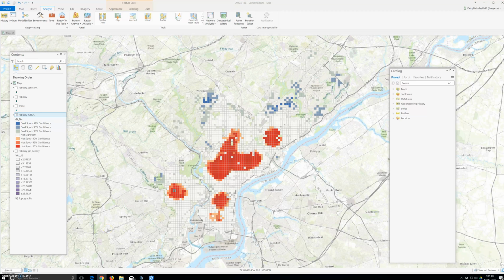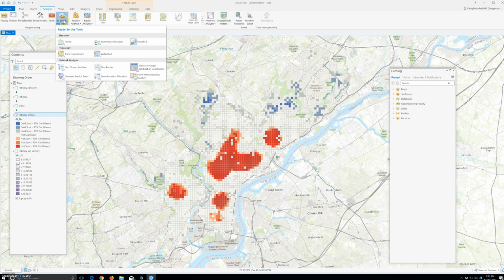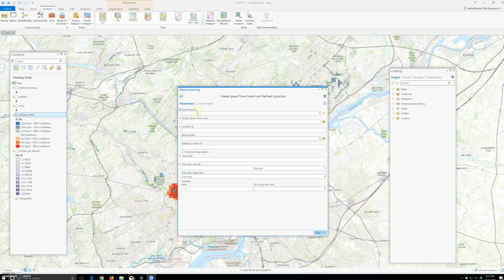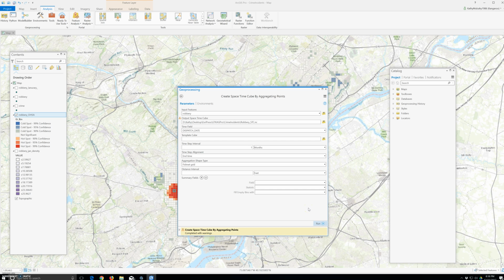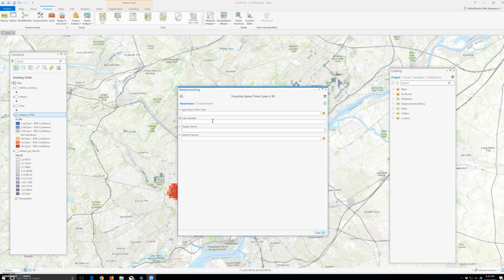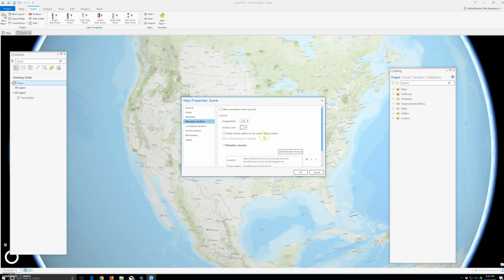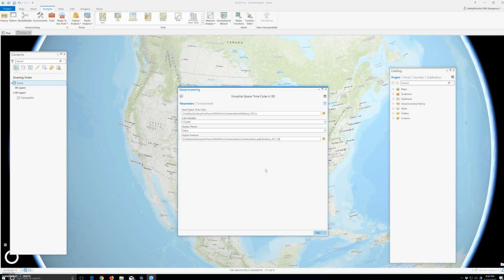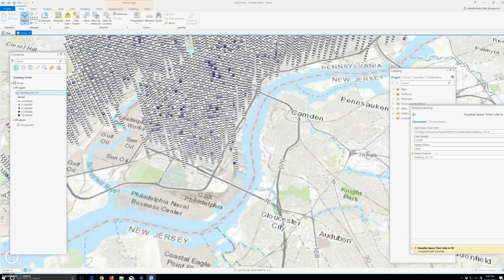Getting to Know ArcGIS pro 47